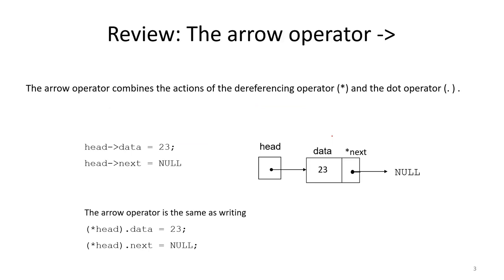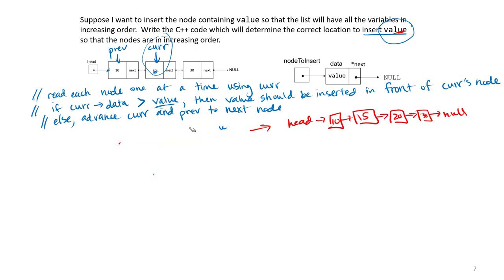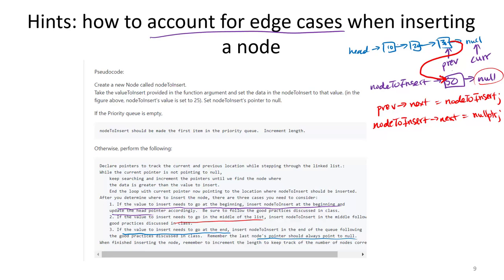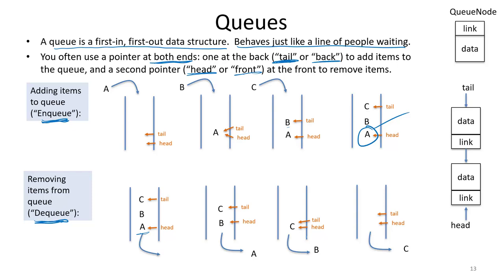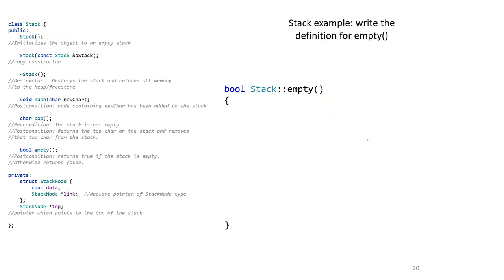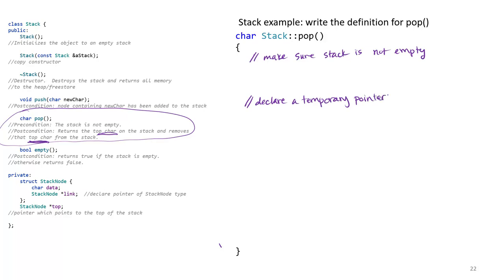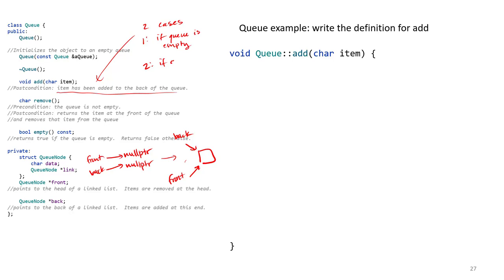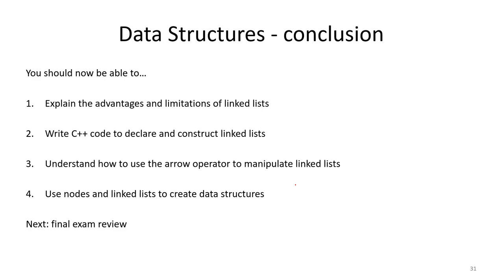Lecture 22: Intro to Data Structures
This video is our third of three videos introducing linked lists and data structures in C++.  We briefly review inserting nodes from the second video, then cover stacks, queues and data structures.  I highly recommend that you follow along with the examples and draw pictures to keep track of what is happening and better visualize these topics.

Be sure to review our previous lectures for a more detailed introduction to linked lists and manipulating nodes of a linked list.